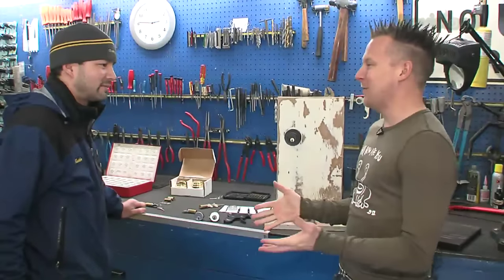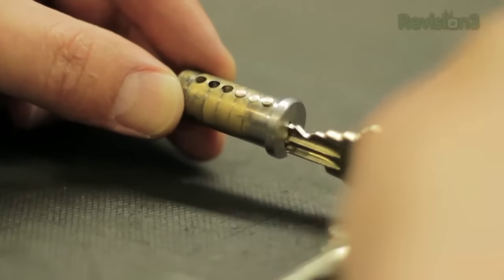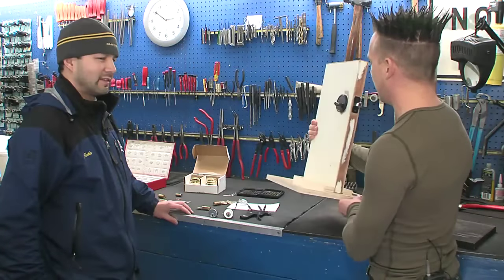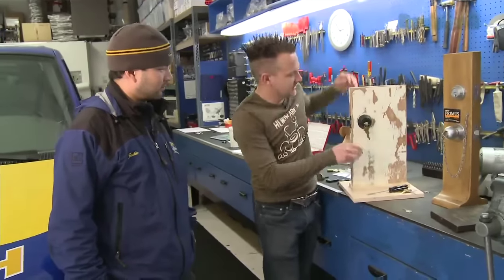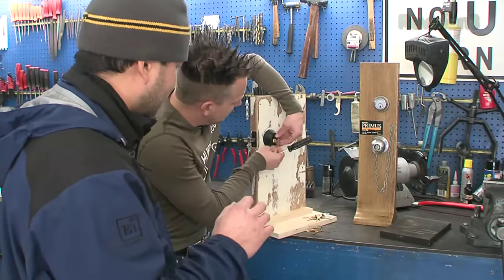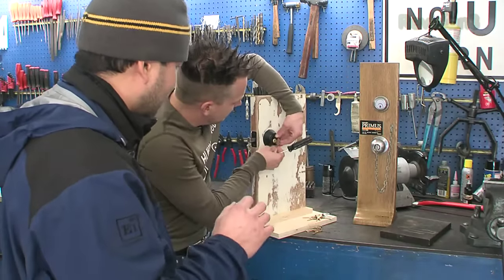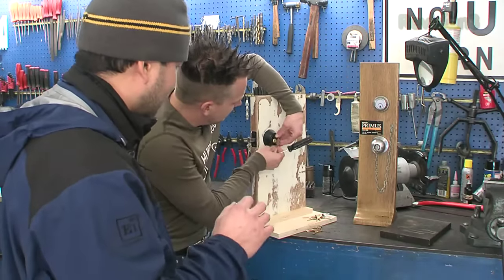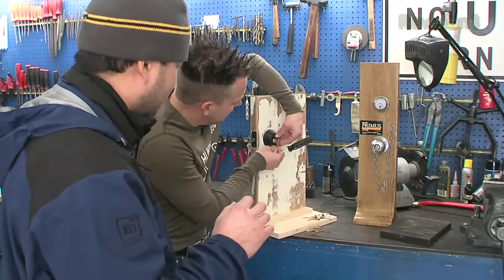Pick a Lock in SECONDS with a Bump Key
Picking locks is easy once you've made a bump key. Plus: learn to prevent break-ins.